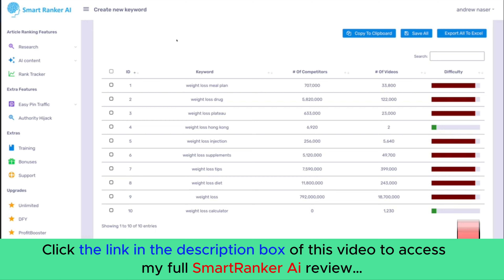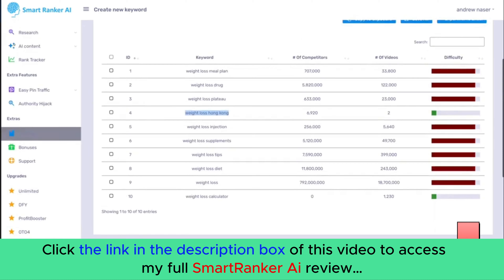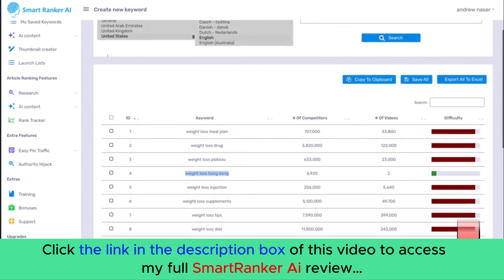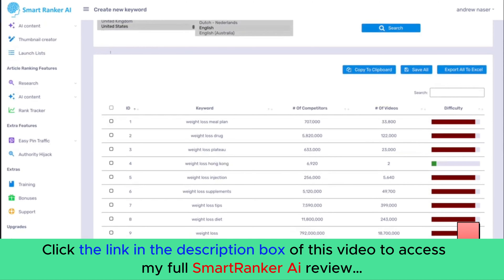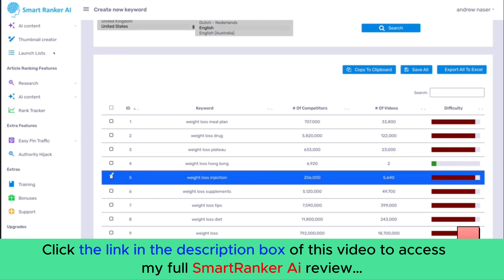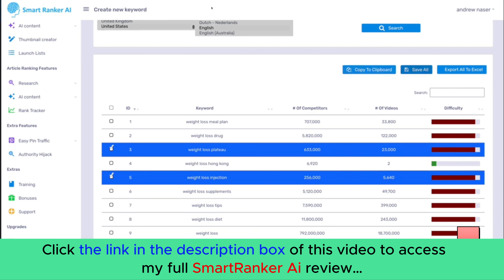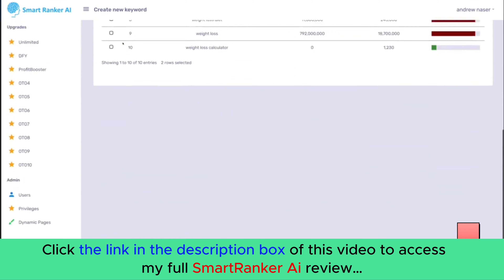SmartRanker Ai review with App Demo: Is this what you are searching for?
👉  Click here to check the SmartRanker Ai app:
👉  Or click to check SmartRanker Ai Bundle offer with a discount:
Add my code “50off” to get $50 OFF on the bundle.
👉  Don't miss my full SmartRanker Ai review, I added a lot of valuable bonus packages at the end:
What is SmartRanker Ai app?

SmartRanker Ai is a fully cloud-based AI app that allows users to take care of all their SEO needs inside one user-friendly dashboard with just a few clicks.

SmartRanker Ai is built for modern times and ‘plays by Google’s rules’ to help users rank with everything from unique content creation and syndication without any previous SEO experience needed.
For all details, please click the link above to check my full SmartRanker Ai app review.
SmartRanker Ai app Reviews, SmartRanker Ai app Bonuses, SmartRanker Ai app Demo, SmartRanker Ai app OTOs, SmartRanker Ai app Upsells, SmartRanker Ai app Upgrades, SmartRanker Ai app Discount Coupons, SmartRanker Ai app Scam, SmartRanker Ai app Salespage,
Thanks again!